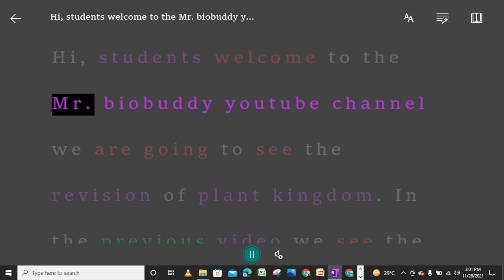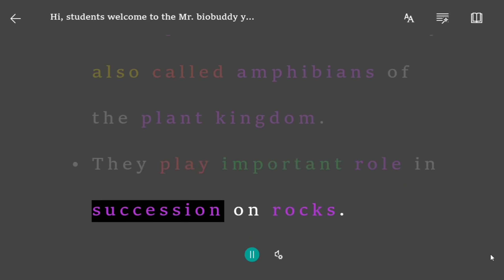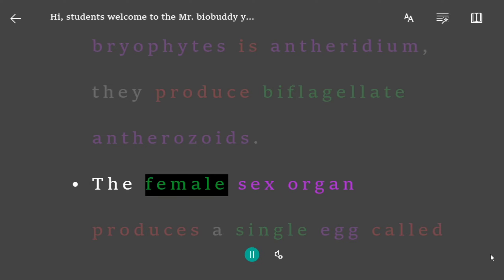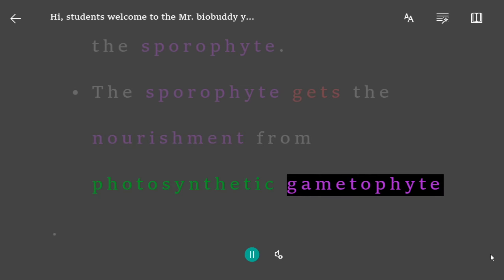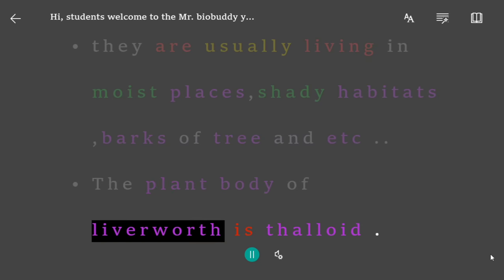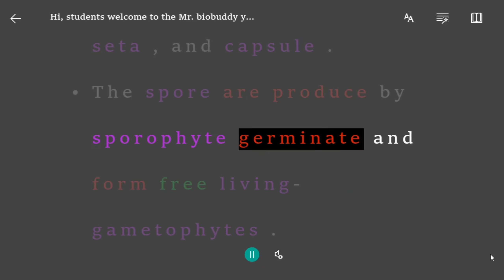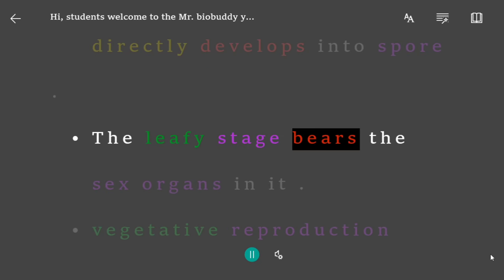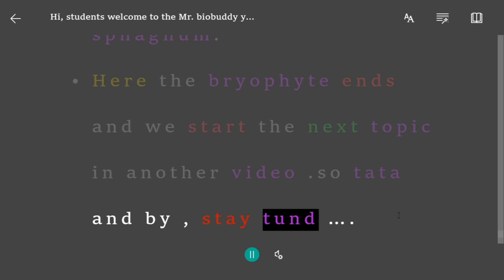plant kingdom full revision | part 3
class 11 biology morphology of flowering plants by ritu rattewal,
class 11 biology me kitne chapter hai,
class 11 biology morphology of flowering plants one shot,
class 11 biology ncert chapter 1 notes in hindi,
class 11 biology notes pdf in hindi,
class 11 biology one shot,
class 11 biology objective questions,
class 11 biology one shot garima goel,
class 11 biology objective questions in hindi,